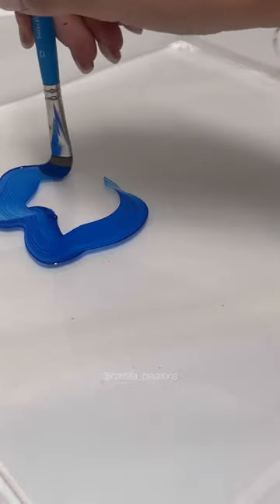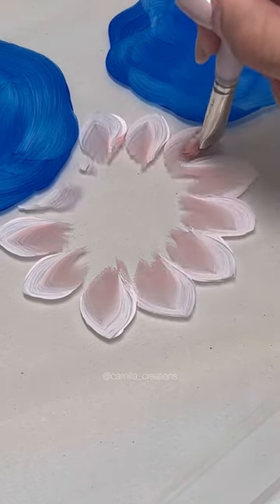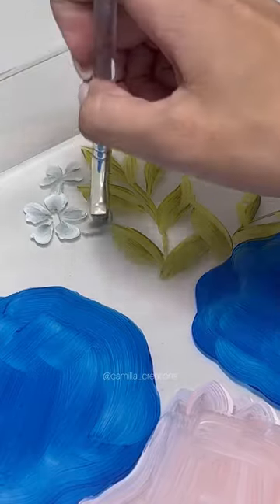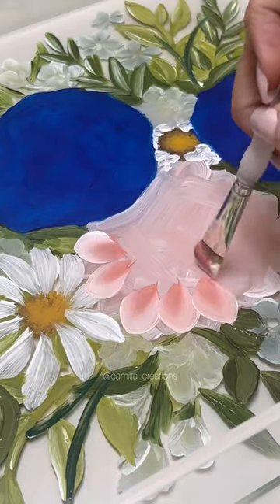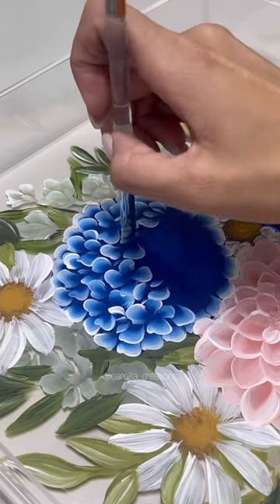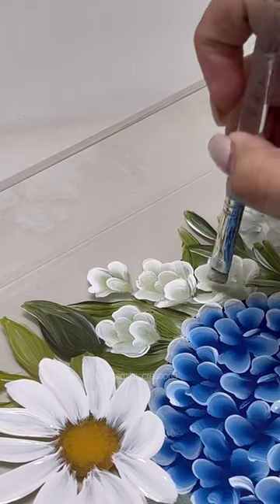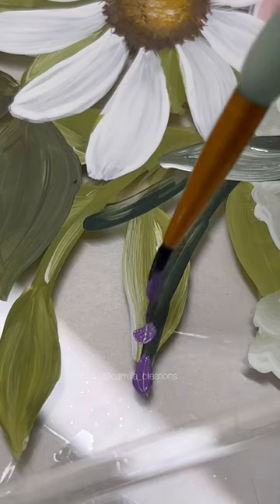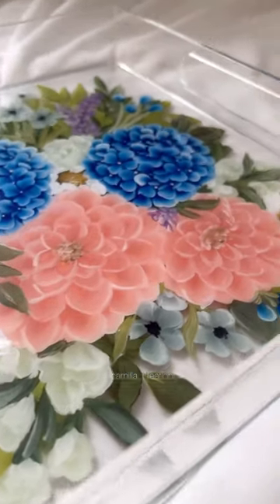Painting a Floral Tray| CAMILLA CREATIONS